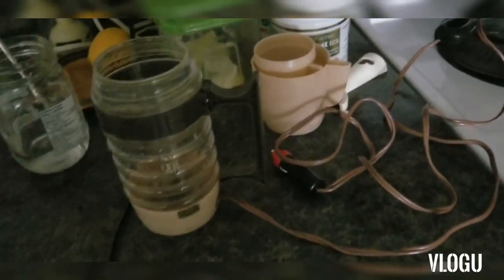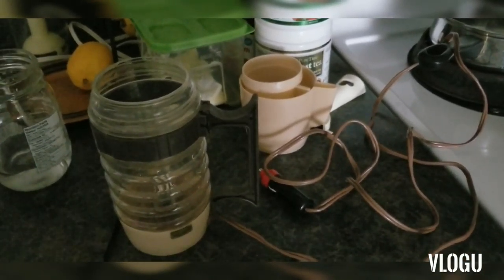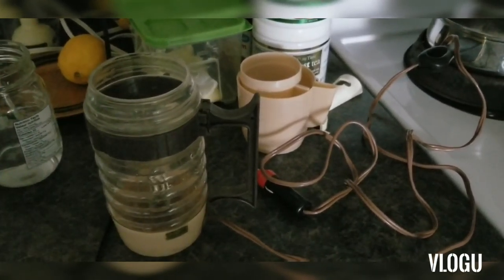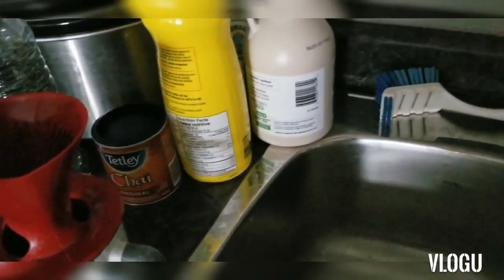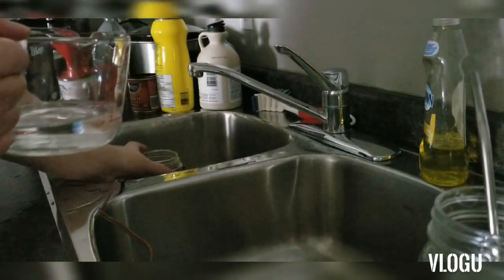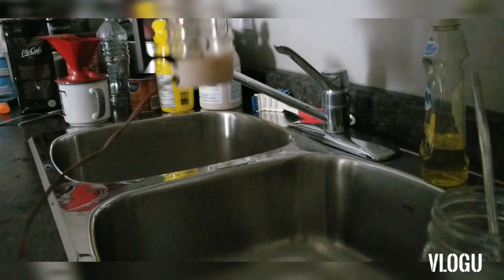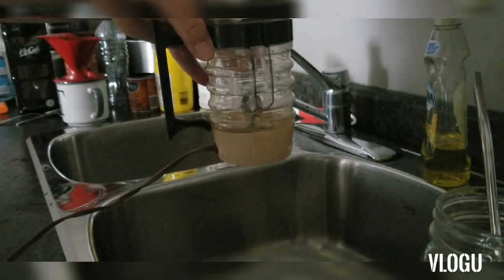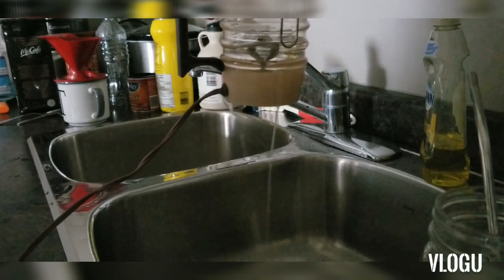Vintage coffee maker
I test to see if it is waterproof.